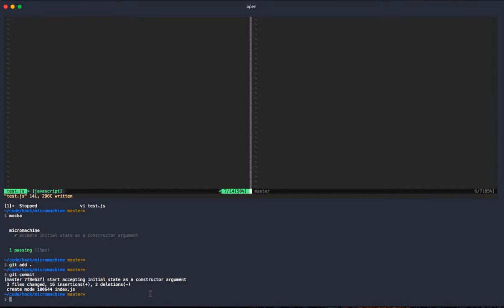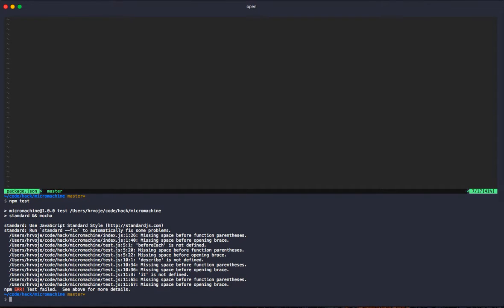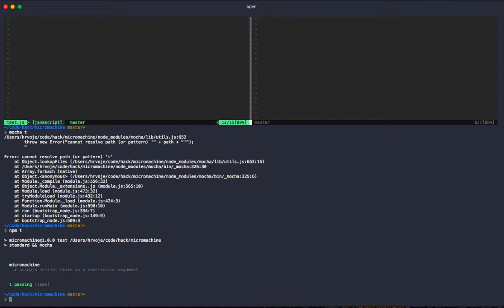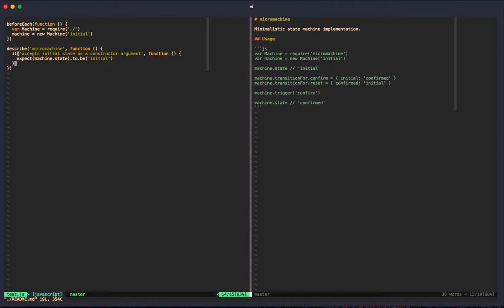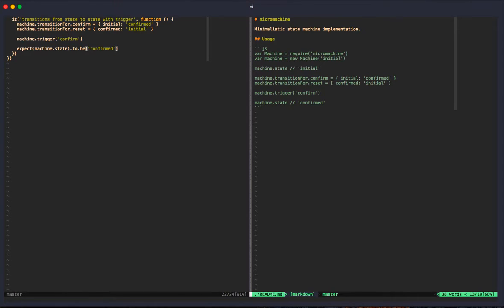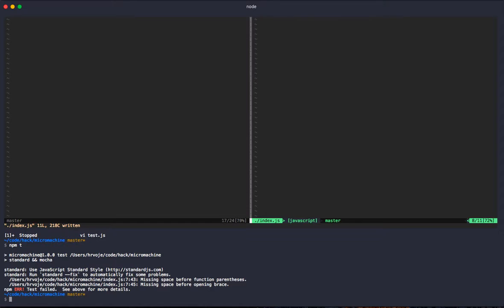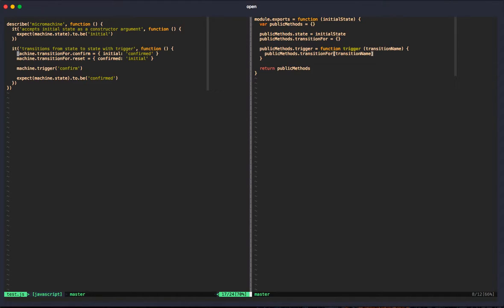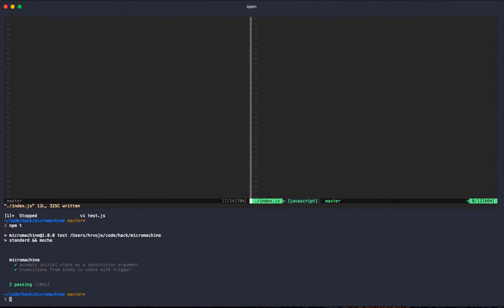Two Bucks Screencasts - E03 - Adding a linter and a bit of logic